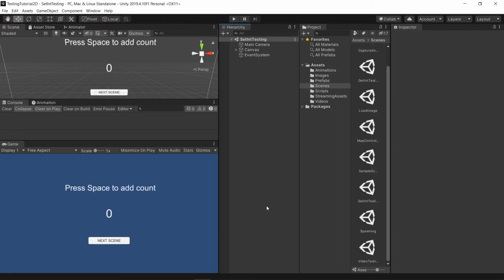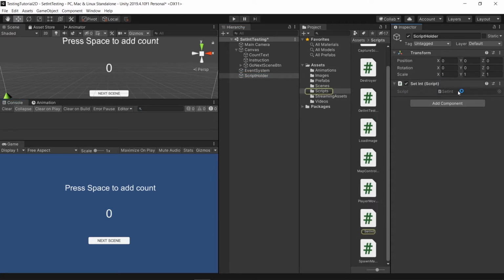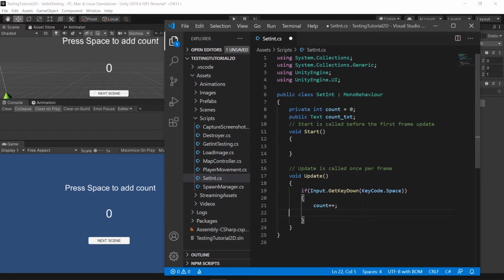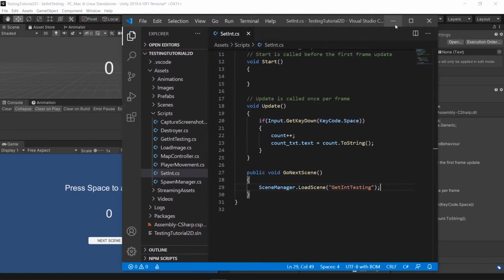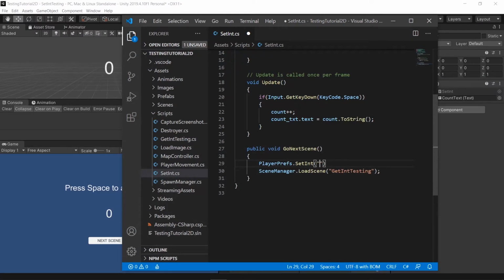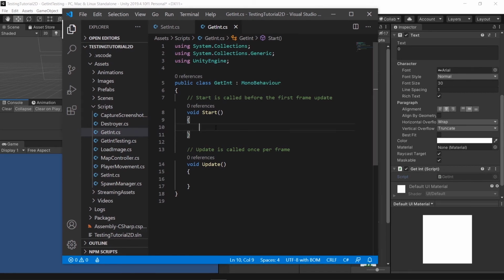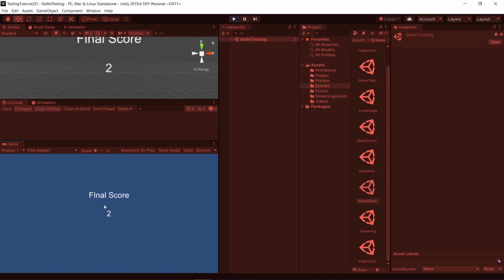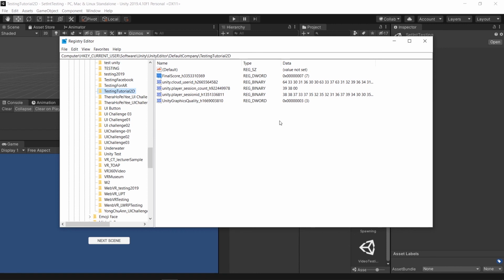Set and Get Data using PlayerPrefs in Unity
There is no asset available in this video.

Please like my Facebook page for news and info update.